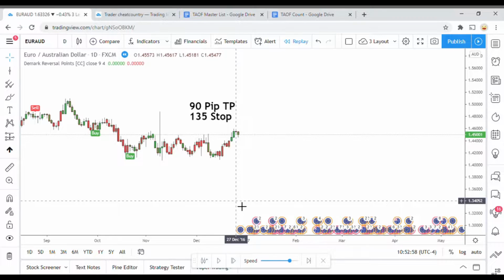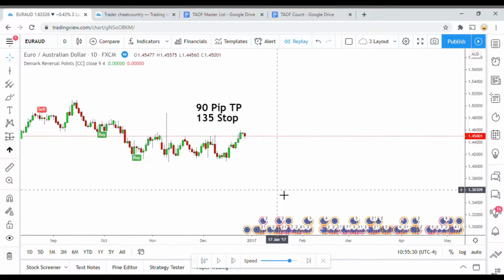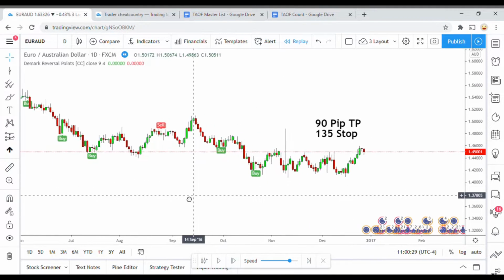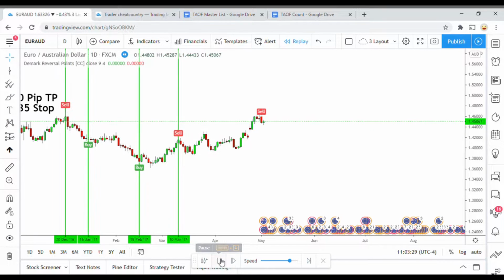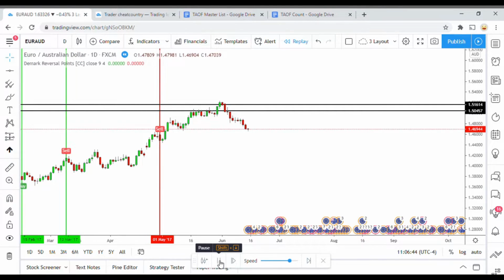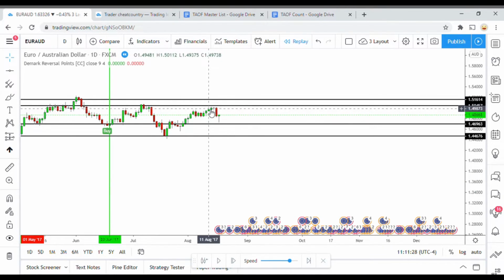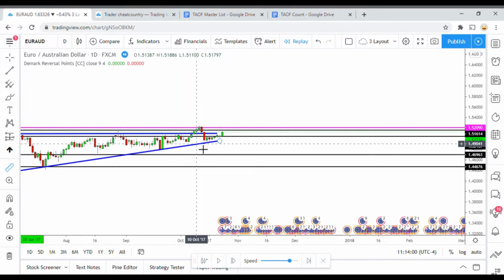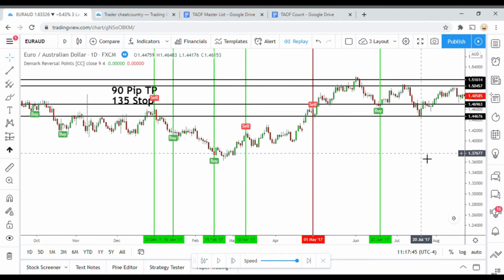Demark Reversal Points Indicator Testing | Best Trading Indicators